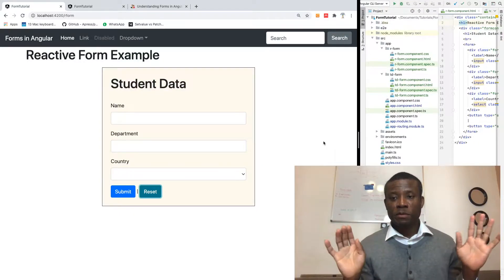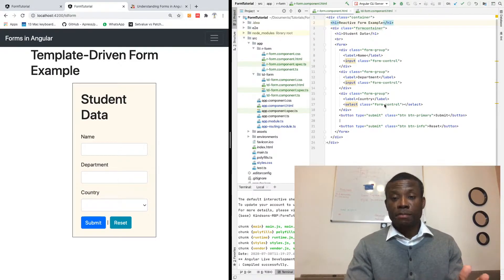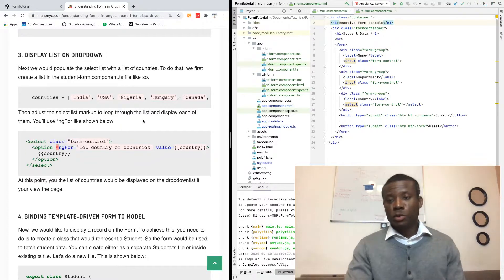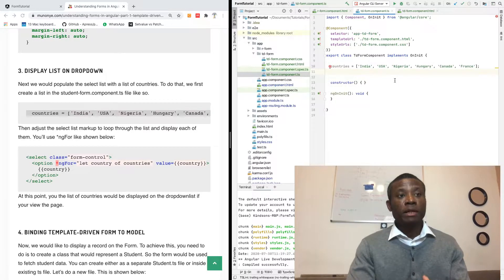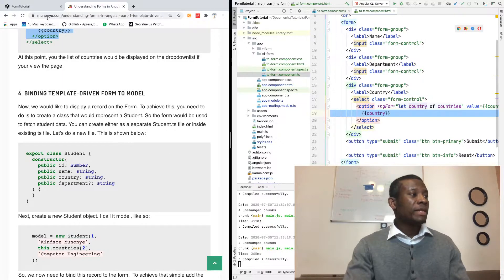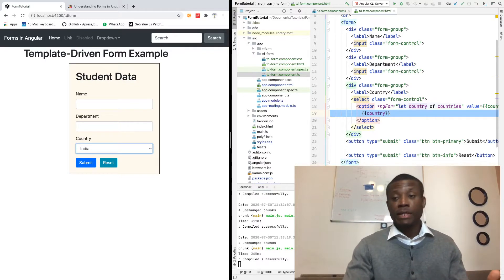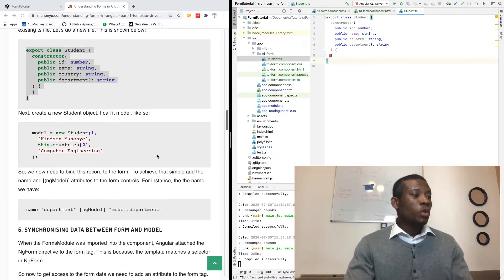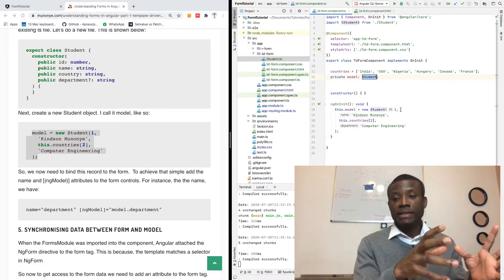Forms in Angular - Template Driven Form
This video explain template-driven forms in Angular.